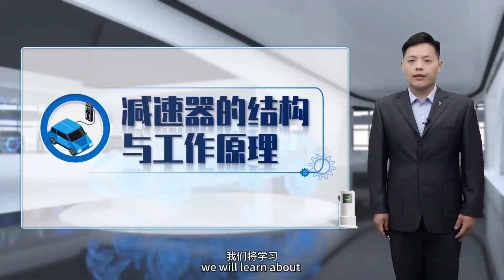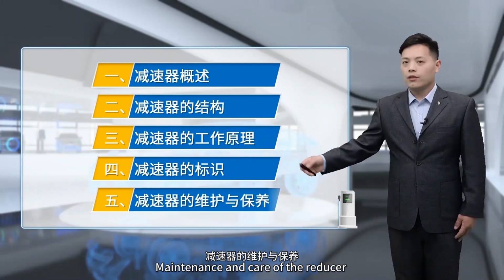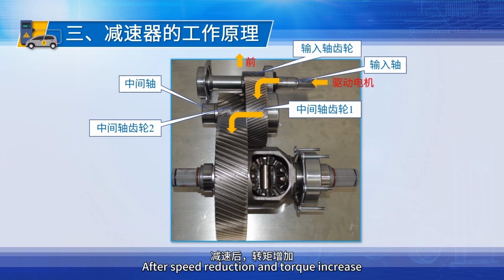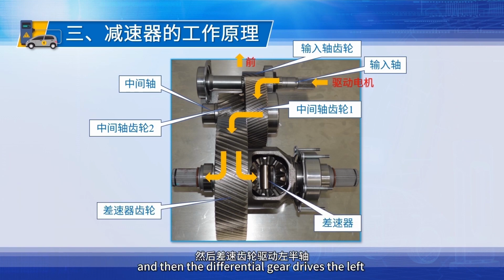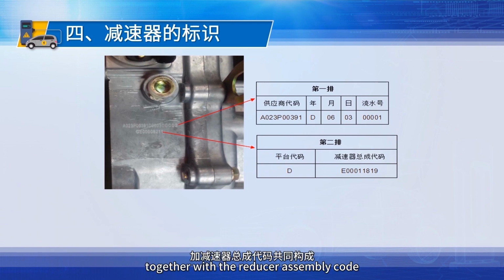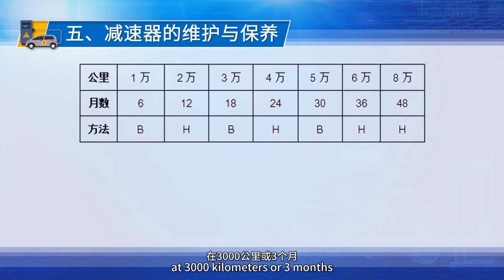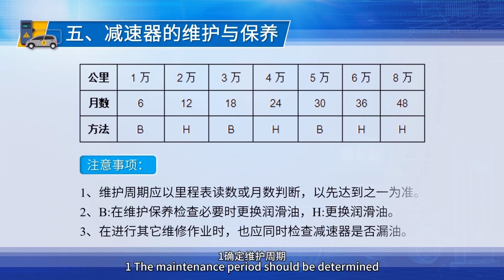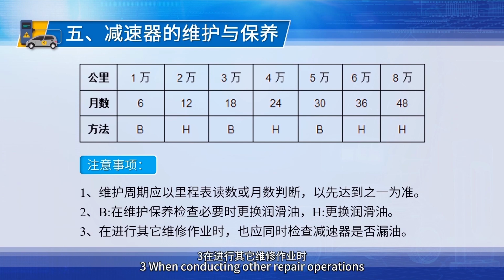4.1 The Structure and Working Principle of the Reducer